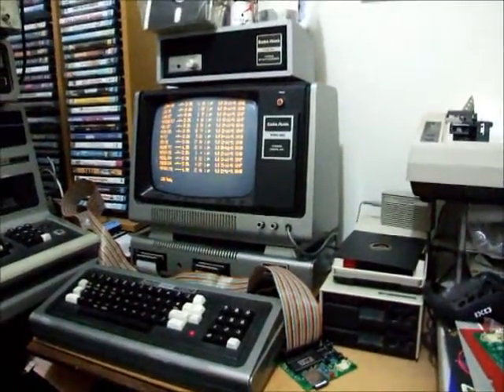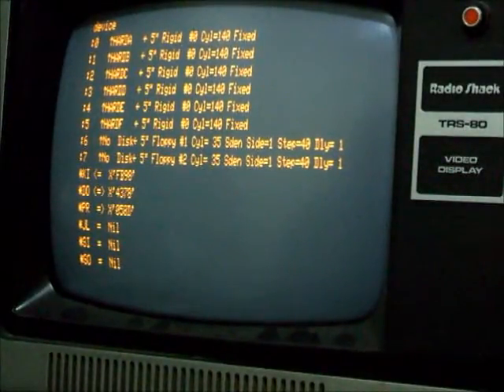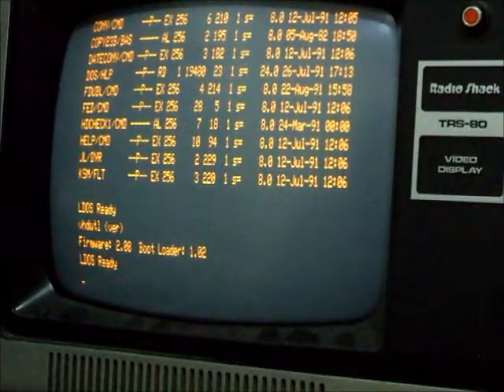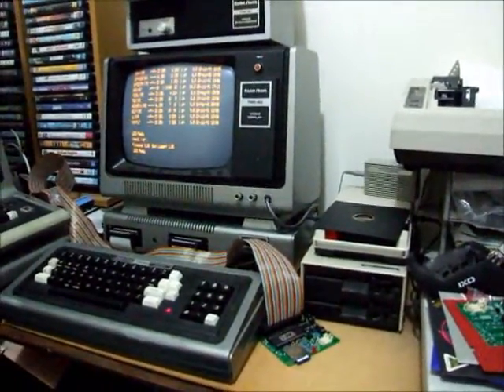FreHD - now works on the TRS-80 Model I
Hard drive for the TRS-80 Model 1